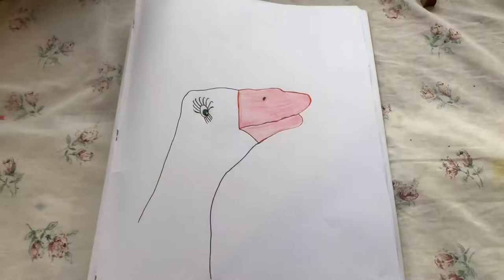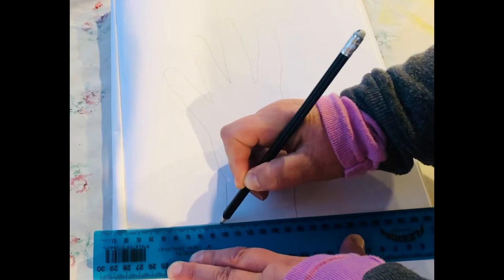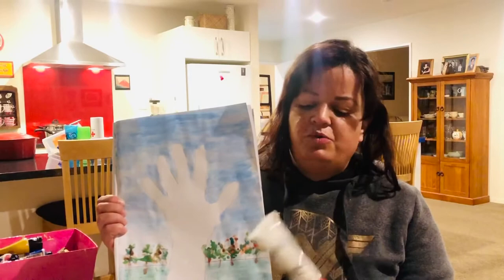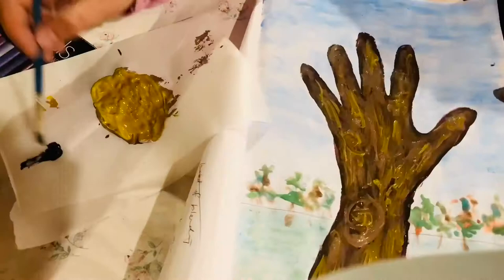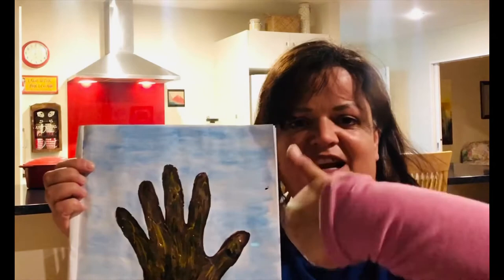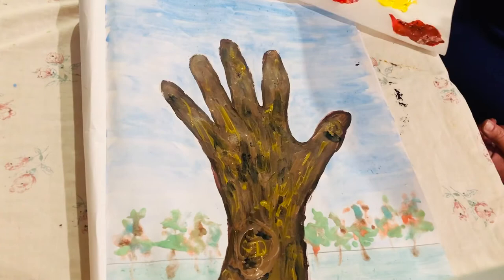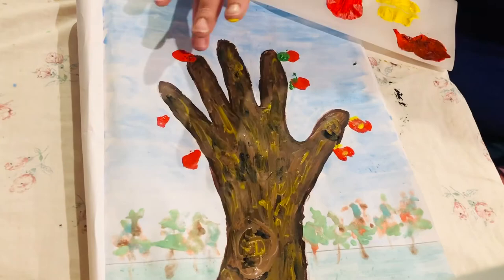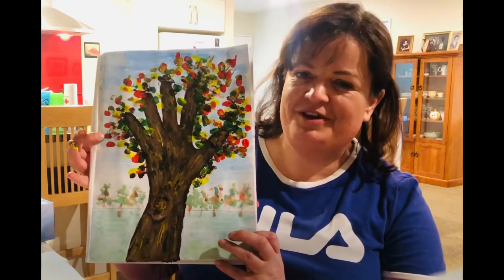Autumn Trees - Art using hands and fingers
In this art lesson we study the colours of autumn and make trees by tracing our arm and hand for the trunk and branches.  Then we use our unique fingerprints to create the leaves. Suitable for people aged 4+ years